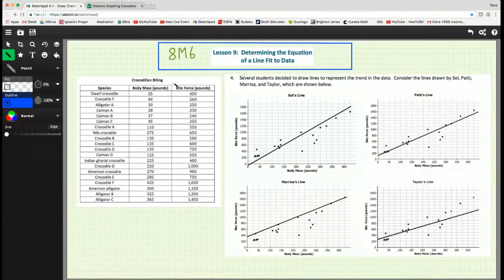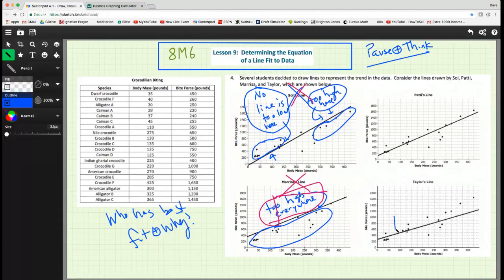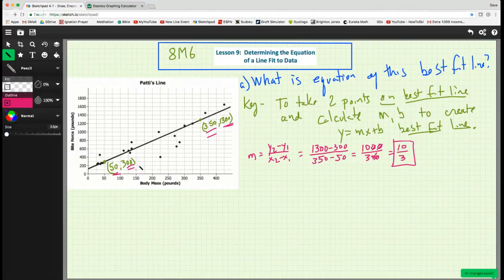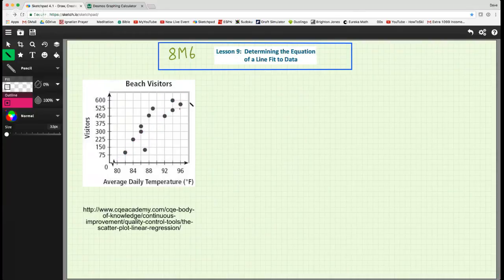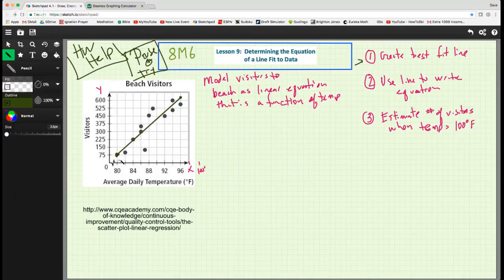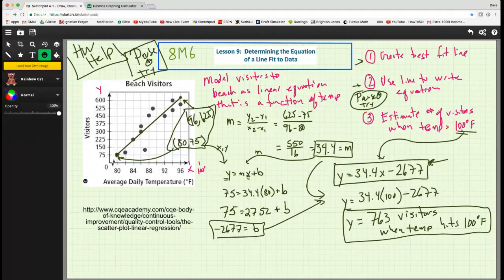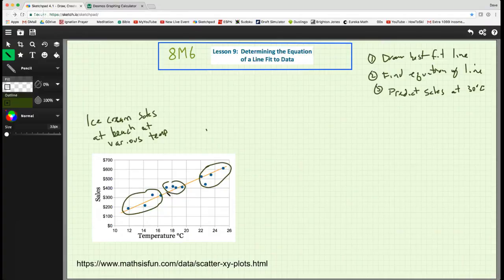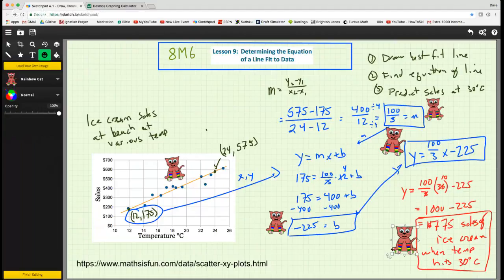8M6 L9 - Determining the Equation of a Line Fit to Data